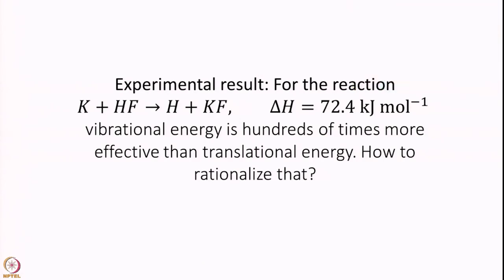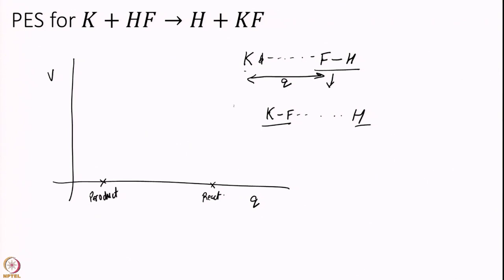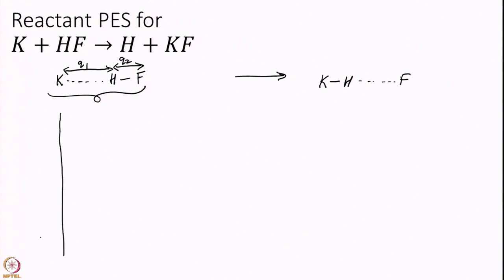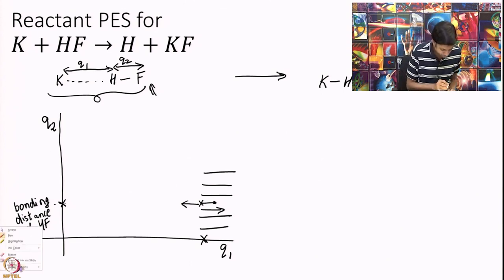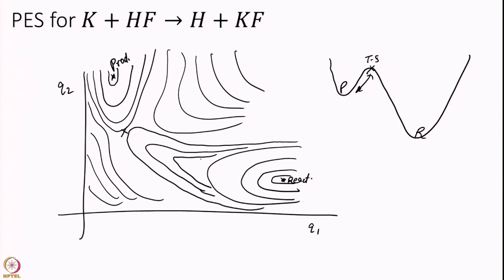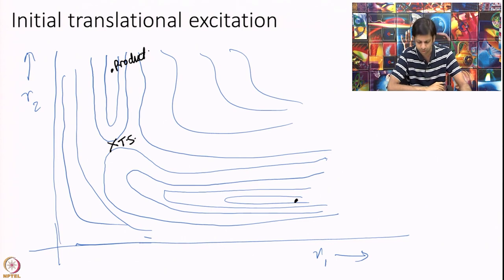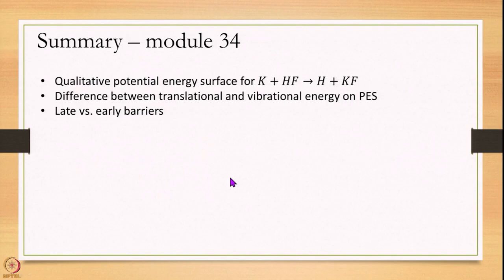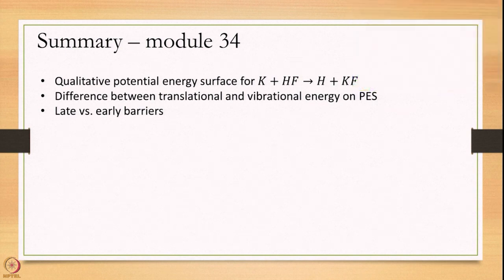Predictions from potential energy surfaces -rotational vs vibrational energies